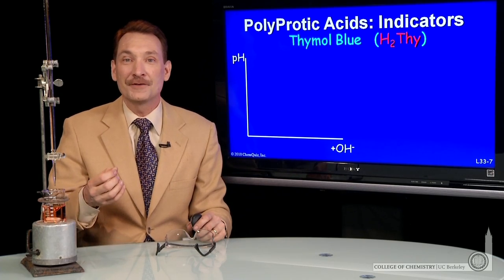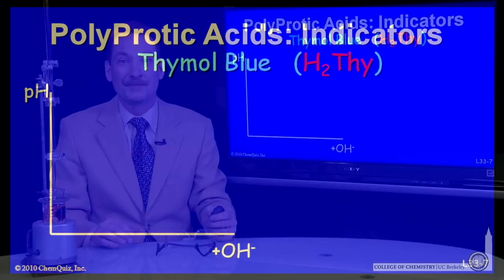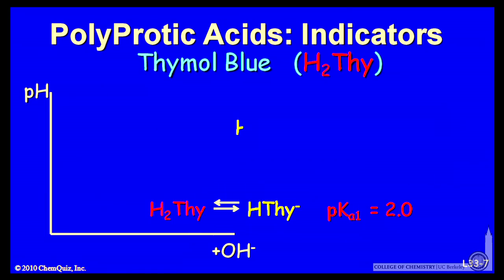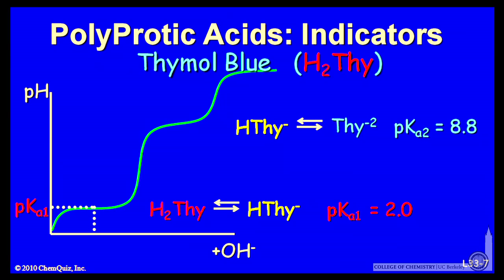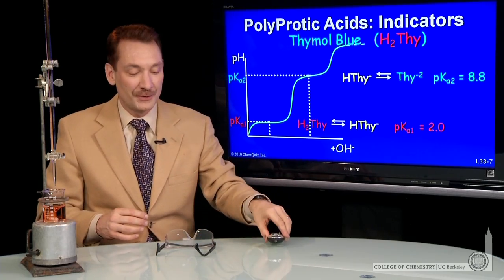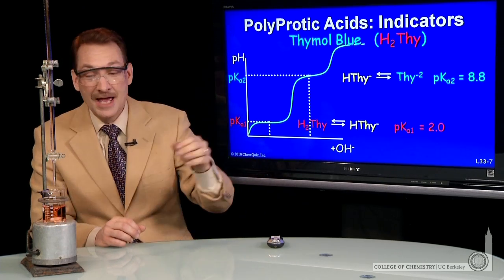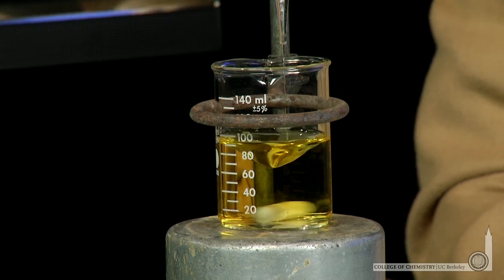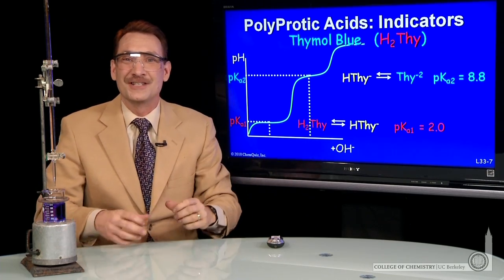Polyprotic Acids- Indicators